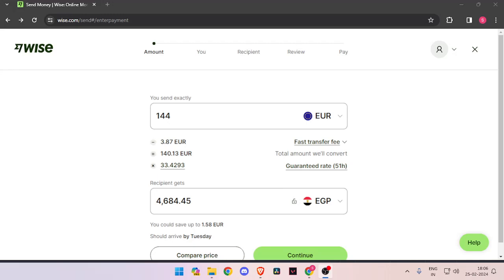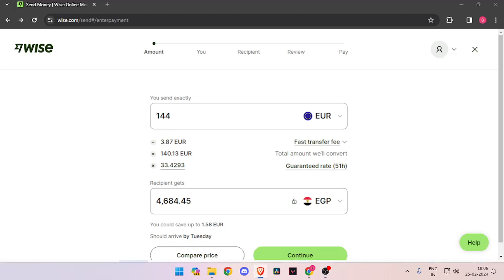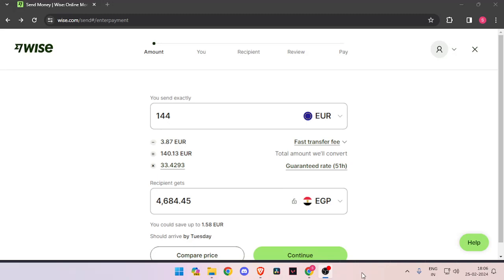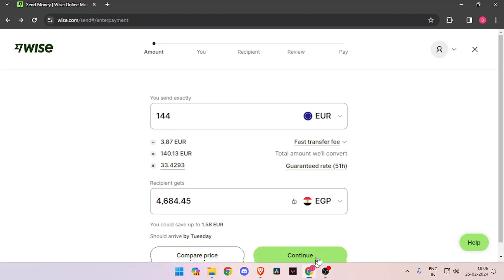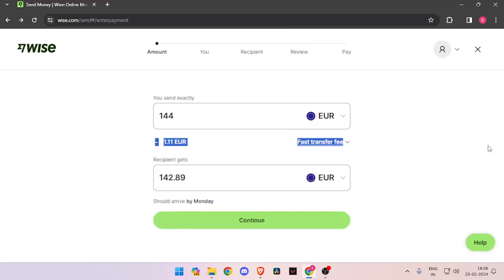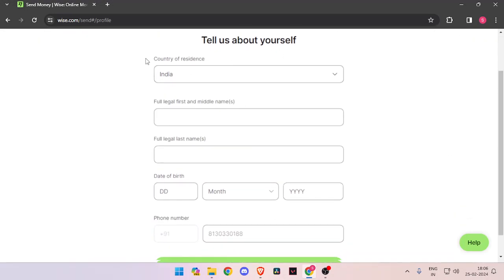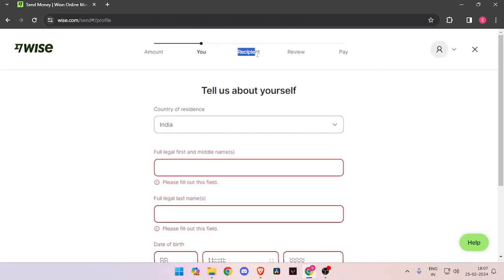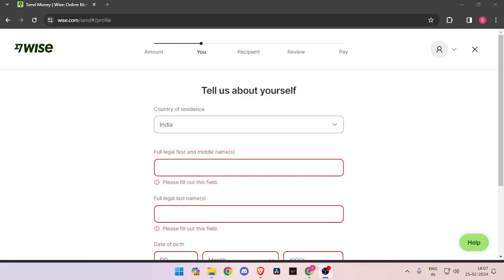✅ How To Send Money From Italy To El Salvador (Full Guide)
Sending money from Italy to El Salvador? This comprehensive guide has you covered. Whether you're supporting family, paying bills, or conducting business transactions, we'll walk you through the process step by step. From understanding transfer fees to choosing the most reliable service, you'll learn everything you need to know to ensure your money reaches its destination safely and efficiently.

Key Learning Points:

Explaining transfer fees and exchange rates
Comparing different money transfer options
Detailed instructions for sending money from Italy to El Salvador